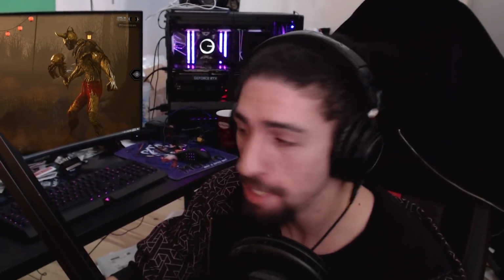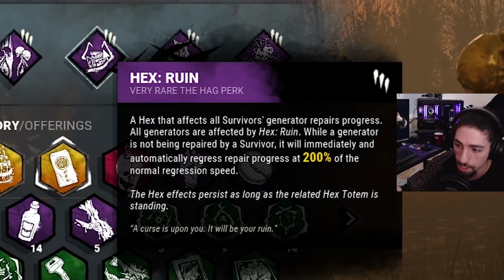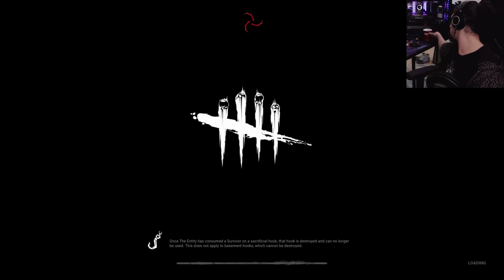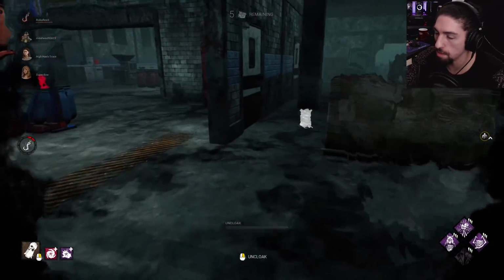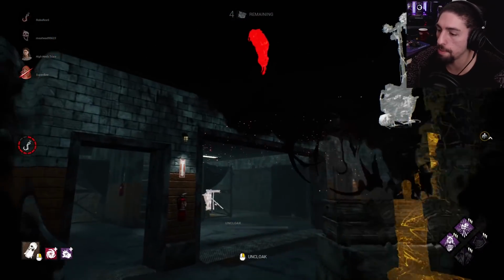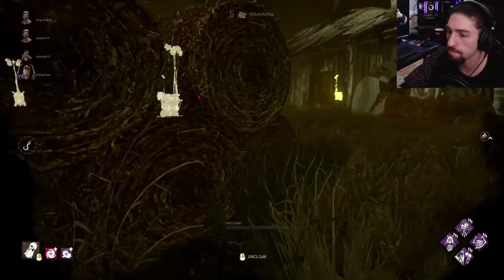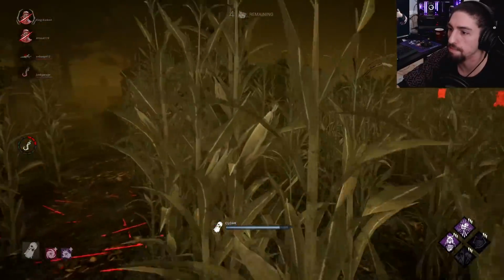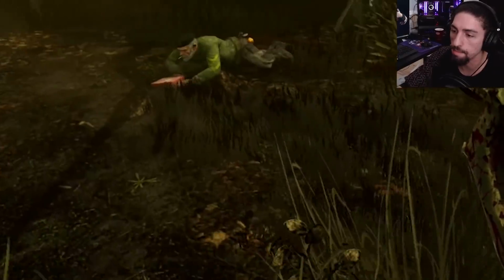MESS WITH THE WRAITH YOU GET THE BULL!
All Seeing Bull Wraith